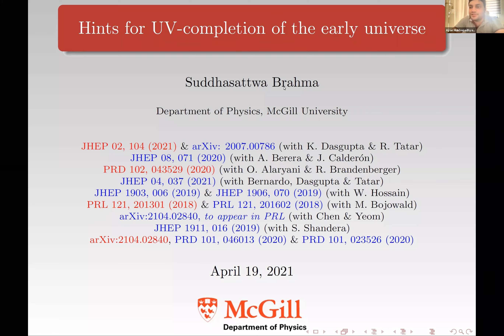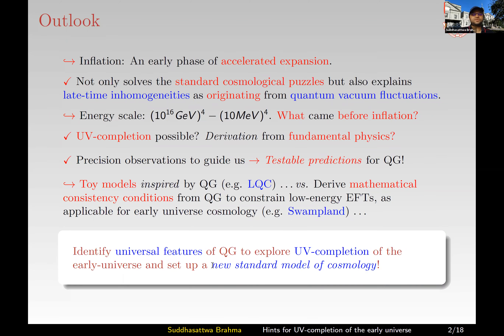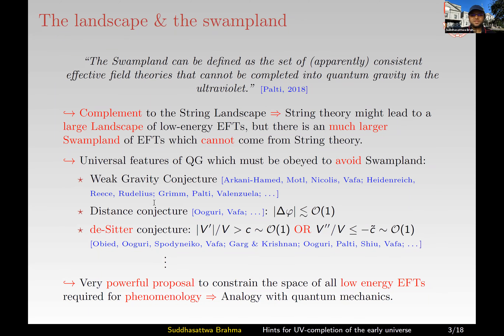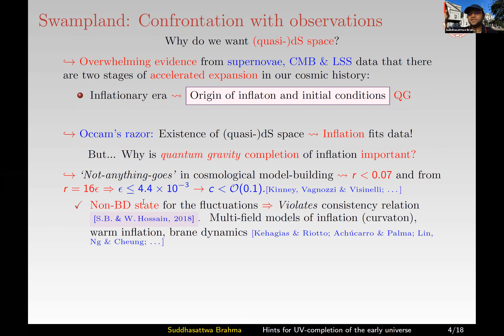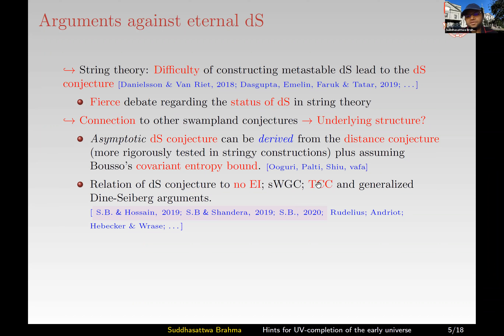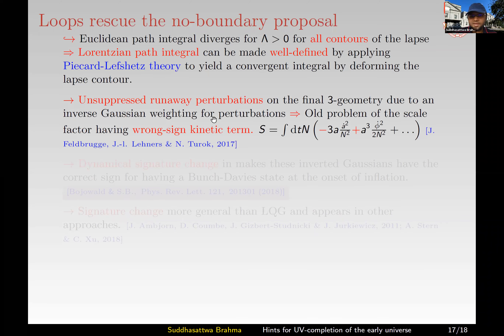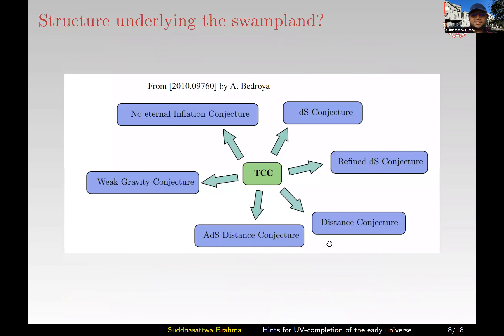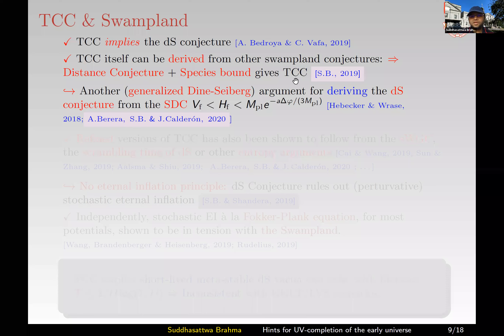Suddhasattwa Brahma -- Early Universe cosmology and the swampland